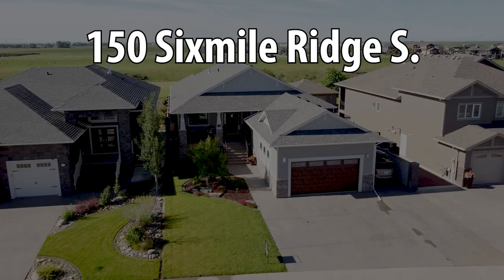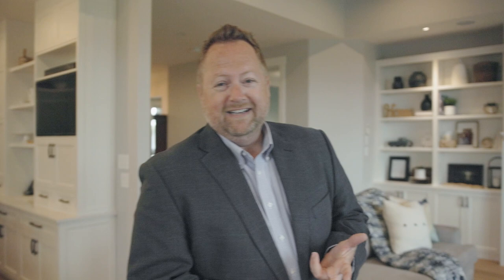Presenting 150 Sixmile Ridge S., Lethbridge, AB (SOLD) - Lethbridge Luxury Living.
Absolutely breathtaking 2200+ sf bungalow with south facing backyard to the coulees in desirable Sixmile neighbourhood on the ridge. Complete ICF(Insulated Concrete Form) construction to the roof with approximately 12 inch thick exterior walls. Forced air heat throughout, but also in-floor heat added for garage and basement. Large welcoming foyer with high ceilings in main. Just off the entry is a front office for work or school. Open plan with stunning kitchen that features large island with vegetable prep sink, ceiling height cabinets, stainless steel appliances with double wall ovens, a big walk-in pantry, and even a desk area. Dining space is also big and features garden doors to partially covered deck out back. Enjoy views to the south and even see the mountains on a clear day! Back inside the living room is adorned with custom built-ins, gas fireplace, and a coffered ceiling. Off the living room at rear of home is the entrance to the primary bedroom that features a 5 pce ensuite with separate tub and shower, and a large walk-in closet. Main floor also has another bedroom with its own 4 pce ensuite bath, a huge laundry room with entrance to garage and front porch, and another 2 pce bath. Beautiful staircase to walk-out basement opens up to a large family room with more custom built-ins, large wet bar, and a gas fireplace(surround will be finished). Double doors out to covered patio allows for another fantastic outdoor entertaining area. Back inside the basement also has 3 bedrooms(each with their own walk-in closet), a common area 4 pce bath, and another 4 pce jack and Jill bath with double sinks between 2 of the bedrooms. Basement also has a gym/exercise room with rubber flooring, a large cold storage room that is set up to install a bank style vault door if one wanted to, and a big utility room that gives you even more storage. Home has conveniences of central a/c, boiler system for in-floor heat, & in-ceiling speakers. Yard is fenced and landscaped with underground sprinklers. There is even enough space to park an 8 ft wide trailer beside the garage. Move in and enjoy this destination home!